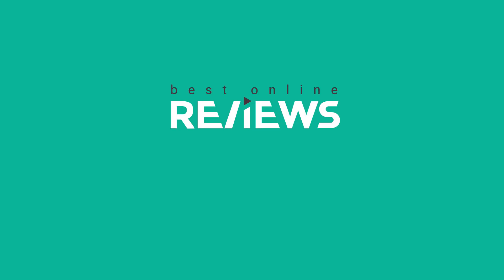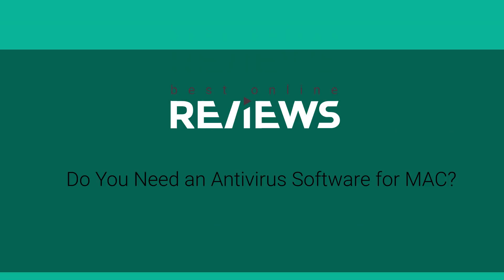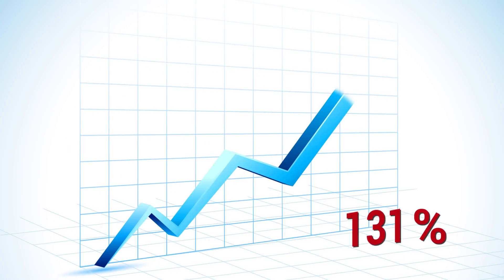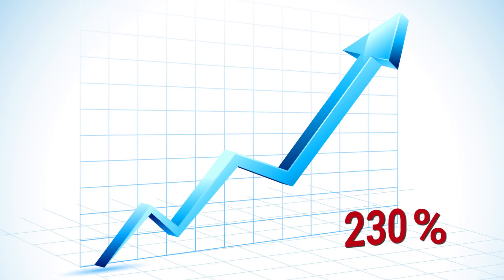Do you Need an Antivirus for Mac?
Cybercrime is becoming more of an issue than ever, with worldwide disasters like Petya and Wannacry showing that no one is safe. And more frighteningly than ever, security experts have found specific malware code which is aimed at Macs.

Although historically people believed that Macs don’t need antivirus solutions, this is clearly not a certainty anymore.

But with so many types of antivirus solutions on the market, what should you be looking out for when shopping for security for your Mac powered device?